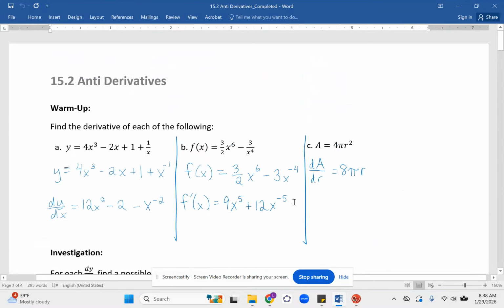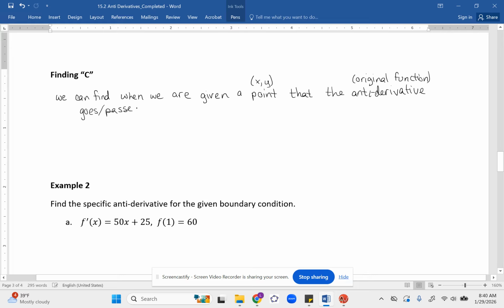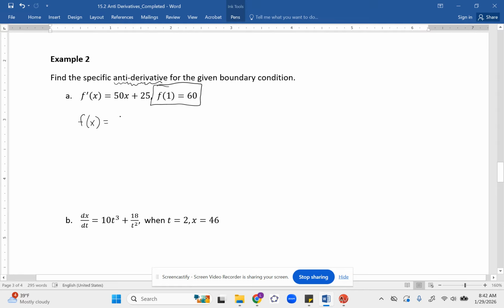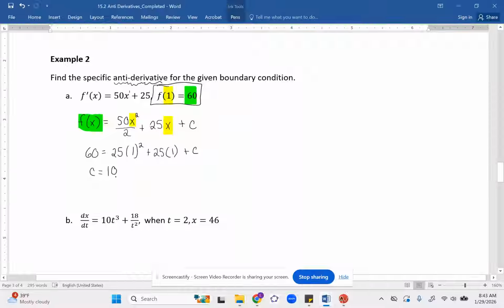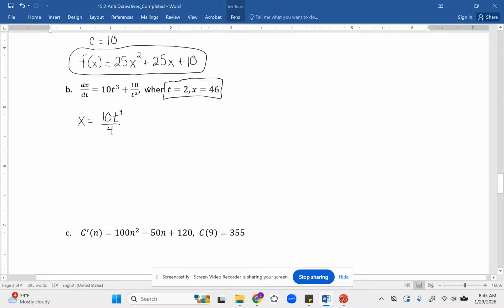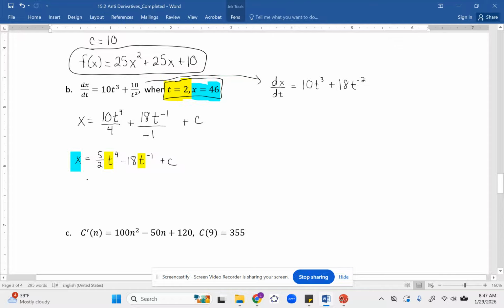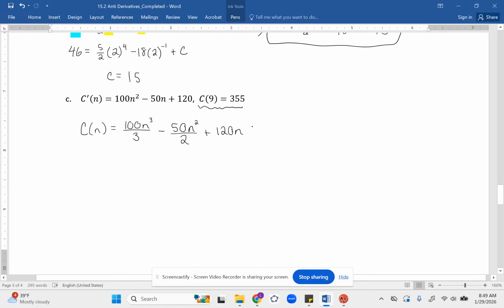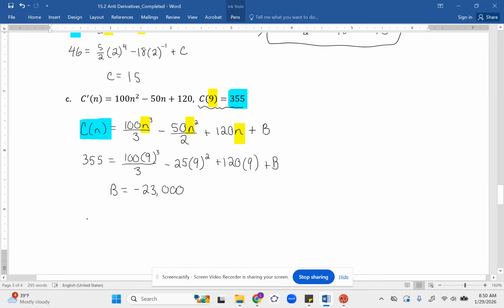SLAI Lesson 15.2 #2